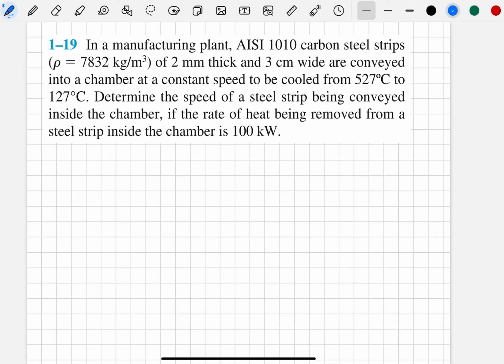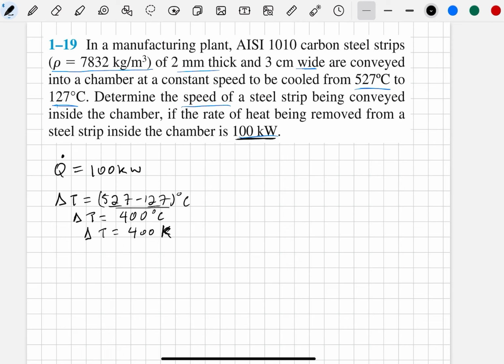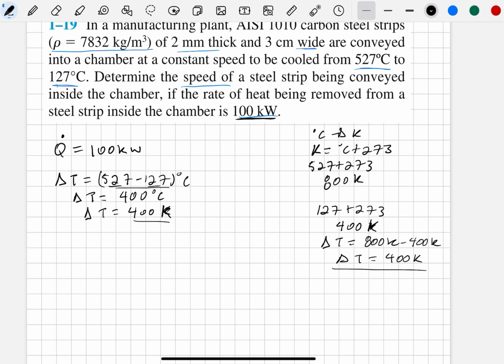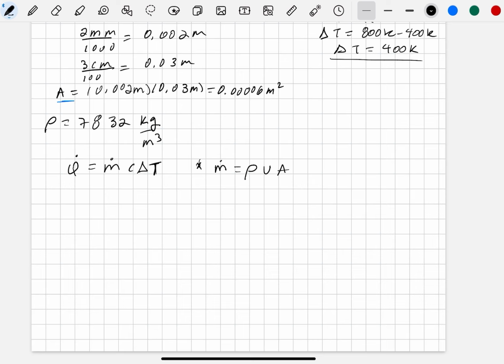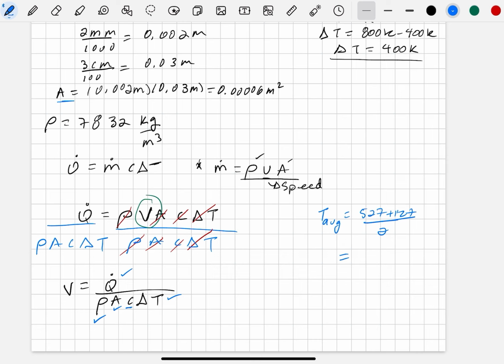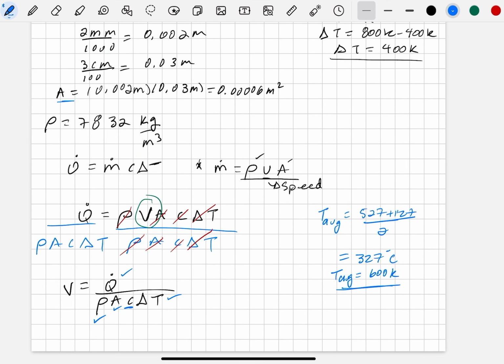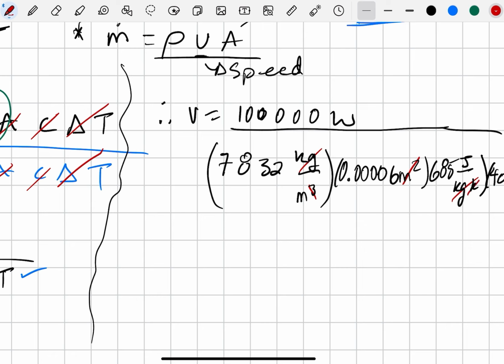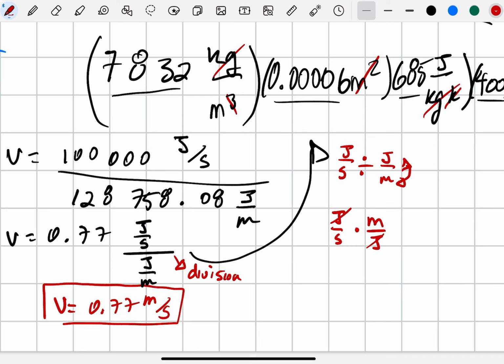How to do mass flow rate problems!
Lets explore how to use the rate of energy transfer using mass flow rate.